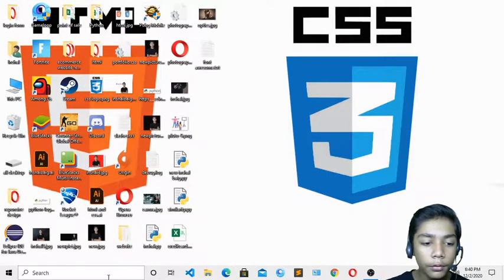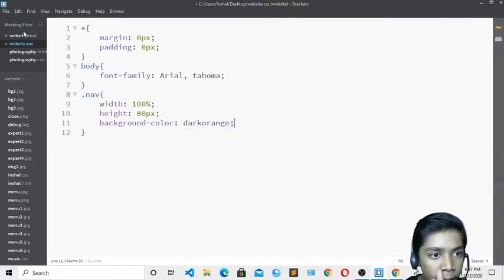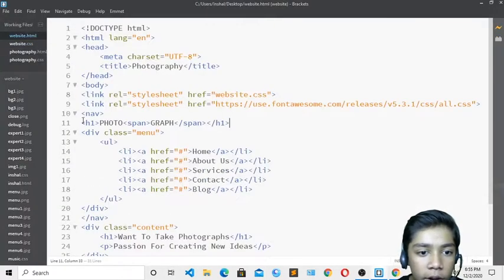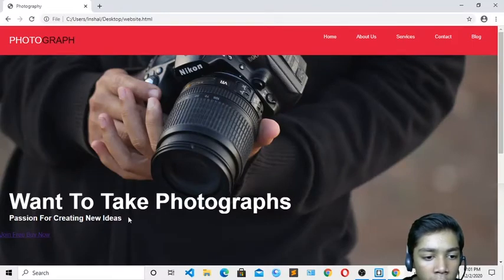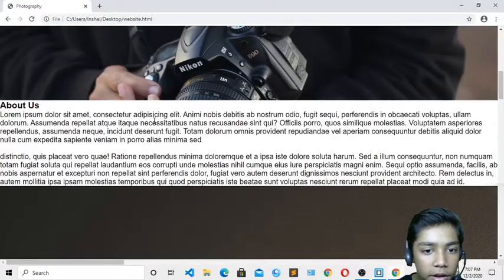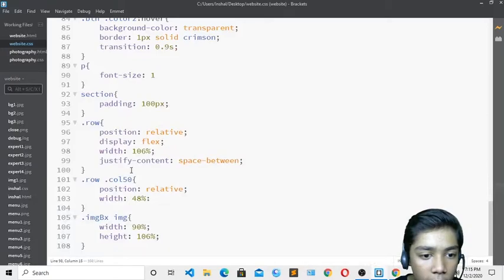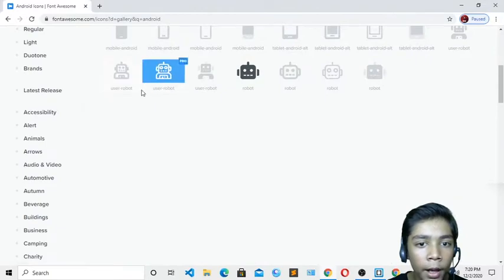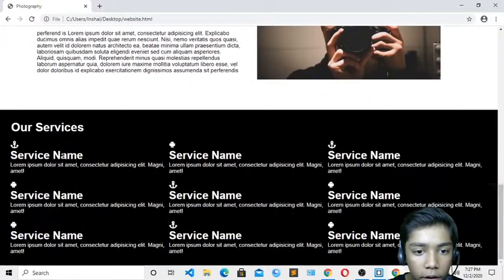How to Create a Responsive Photography Website using html and css for beginners 2021 project #10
This video is about How to Create a Responsive Photography Website using html and css for beginners 2021 project #10